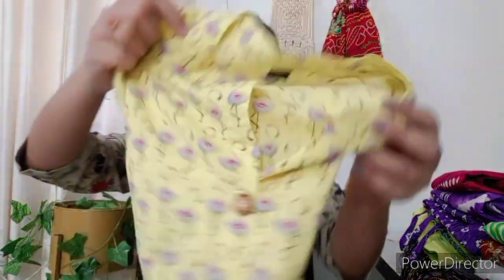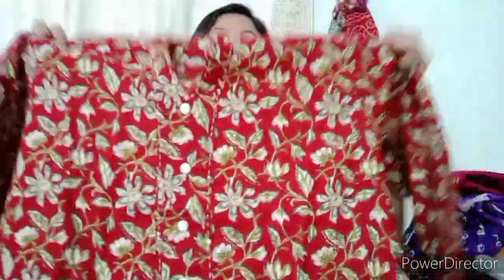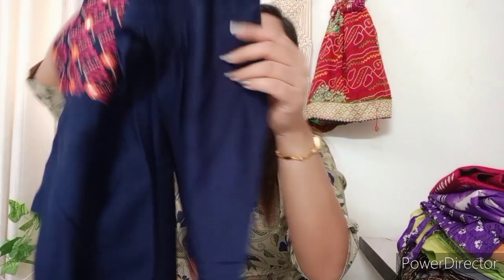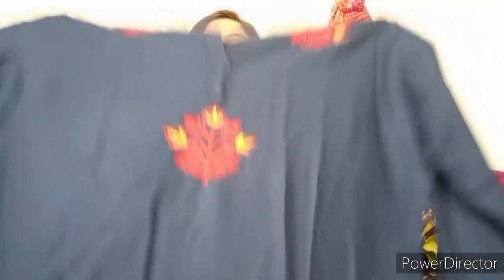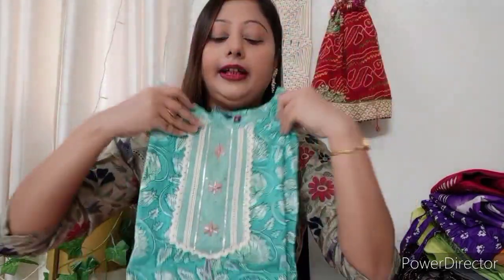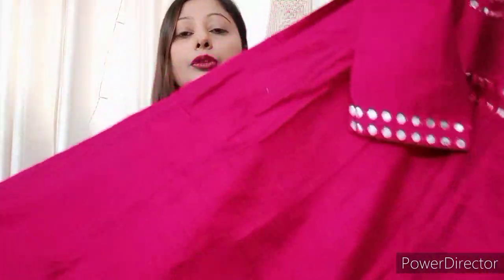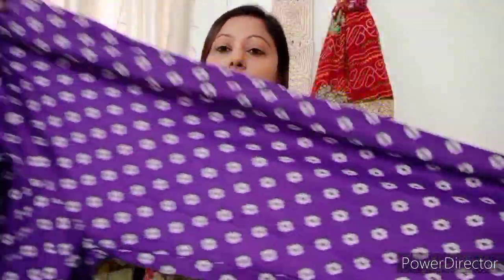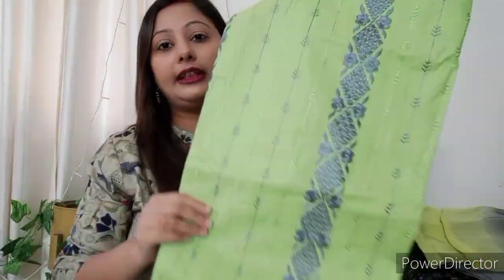Meesho/Flipkart Kurti/Kurta Set/Dress Meterial Reseling Haul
Yellow Kurti - 300 Size Xl

Green Lehariya Kurti - 300 Size Xl

Marroon Kurti - 300 Size Xl

White Printed Kurti - 300 Size Xl

Pink Kurti - 300 Size Xl

Embroidered Kurti - 400 Size Xl

Light Embroidered Kurti - 300 Size Xl

Blue Bandani Kurti - 380 Size Xl

Green Kurti - 400 Size Xl

White Embroidered Kurti -  400 Size Xl

Magenta Kurti - 500 Size L

Purple Kurta Set - 900 Size L

Orange Dress Meterial - 400

Green Dress Meterial - 400

Grey Dress Meterial - 400

Orange Dress Meterial - 450

Instagram Handel

XOXO
Rima Jain